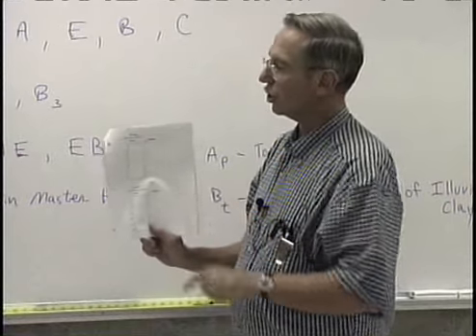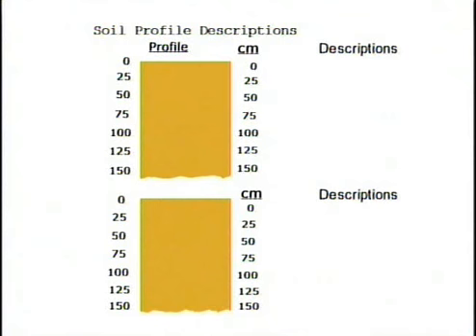AGPR201 16 04 Soil Profile Examples